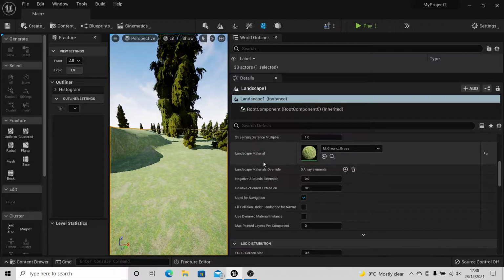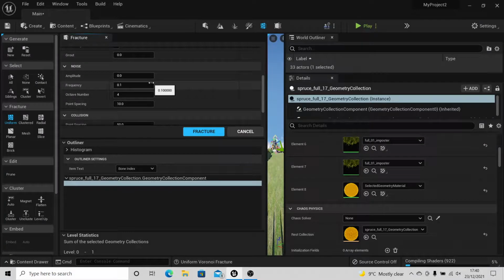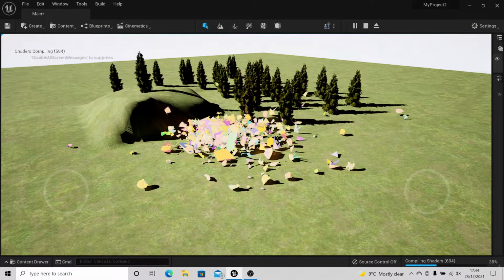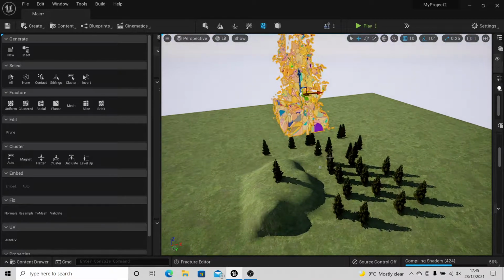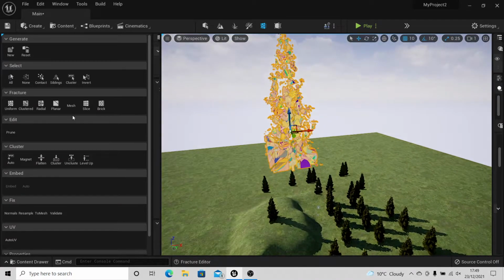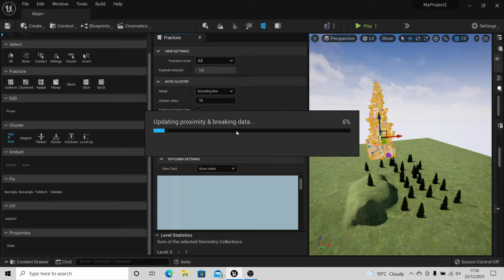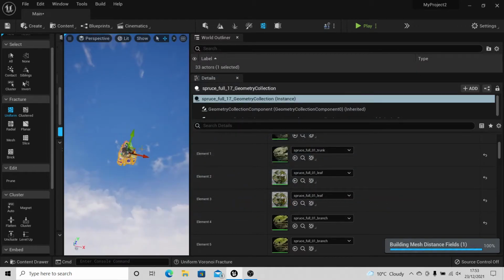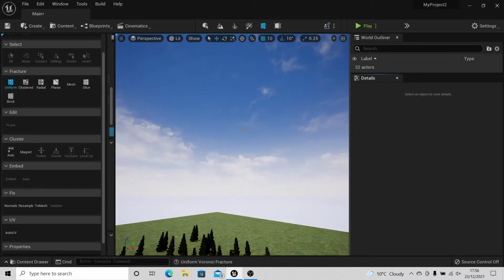creating PhysX with props in unrealEngine5 on my AsusTufDashF15 Gaming Laptop 23/12/2021.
My goal is to work on UnrealEngine5 and Unity3d and try and create something from nothing more rather build a game, Maybe not at first but I've the tools in these Programs to make something. So I'm working on PhysX and how to explode something into pieces. then i might learn how to blow things up in Unreal Engine 5 and start moving things around like a game. all within my new Gaming Laptop the Asus Tuf Dash F15. Stay safe. Recorded on Thursday 23rd December 2021.